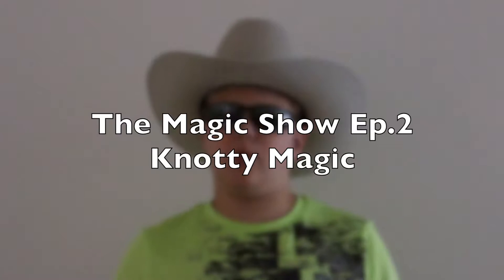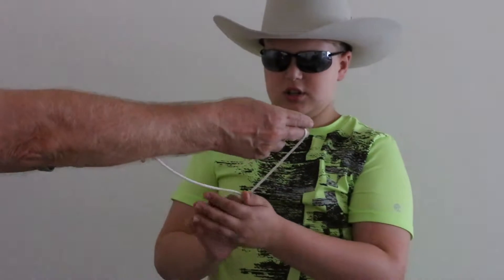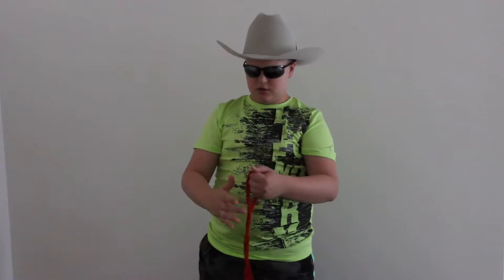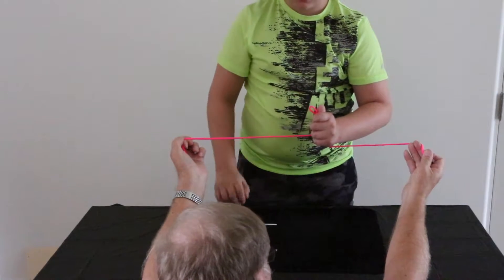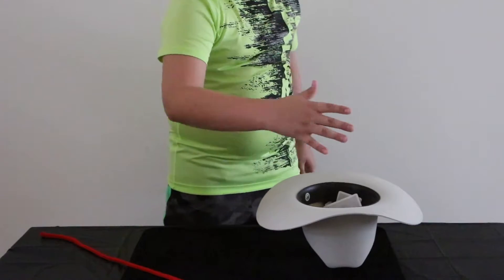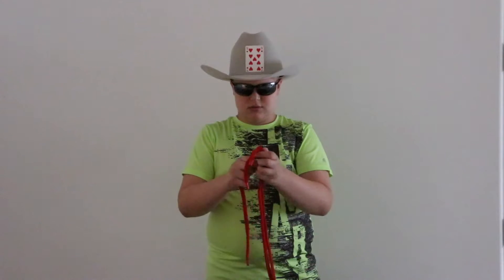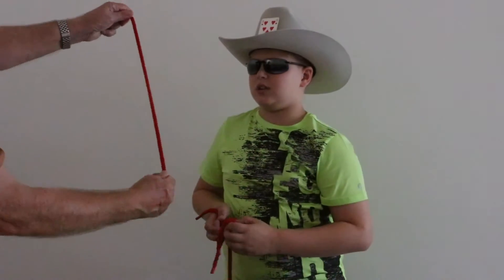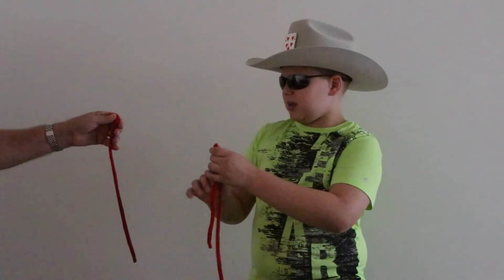Magic Show Ep 3 | Knotty Magic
If you want to show us your magic, Send us your video and we might feature it in our next video!